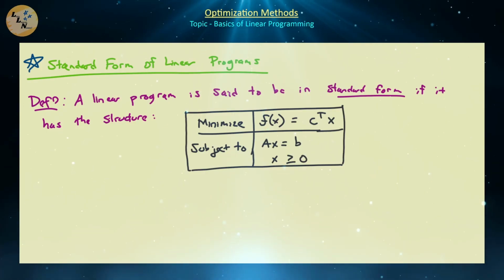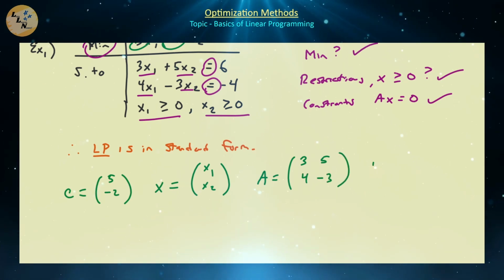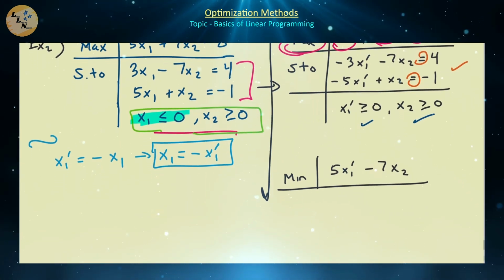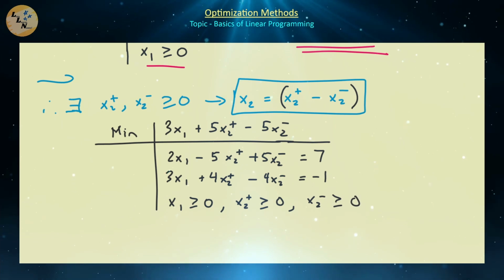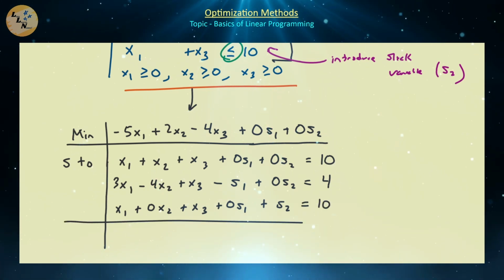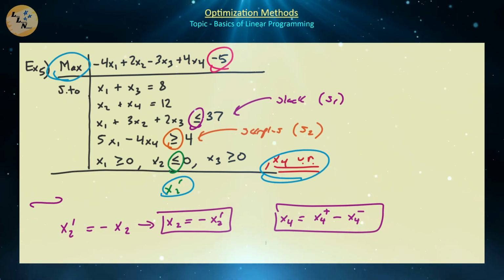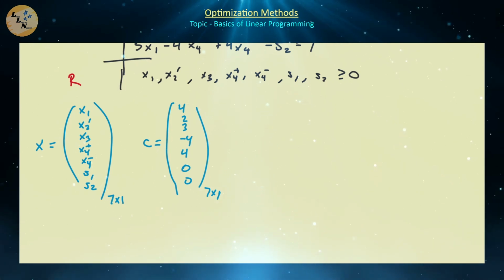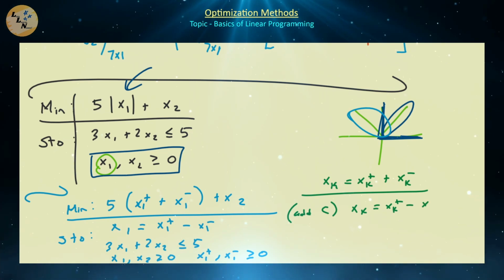(OP02) Standard Form of Linear Programs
In this video, we continue our exploration of linear programming fundamentals and discuss how to present a linear program in standard form, which will allow for very efficient matrix-based methods to be performed later on. In particular, we discuss how to handle unrestricted variables, absolute-value variables, maximization/minimization objective functions, slack variable and surplus variable introduction, and variable off setting.